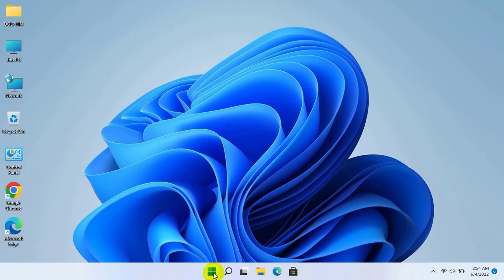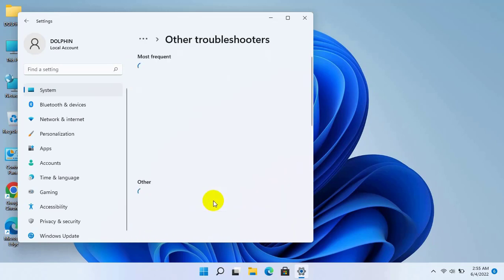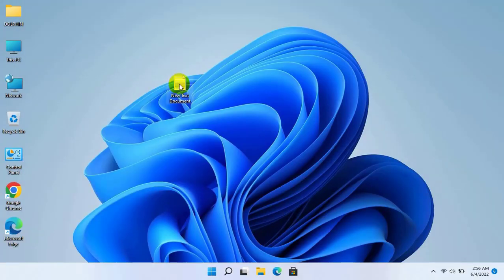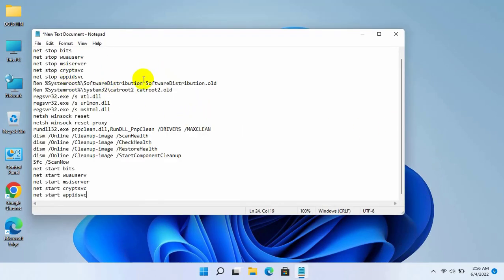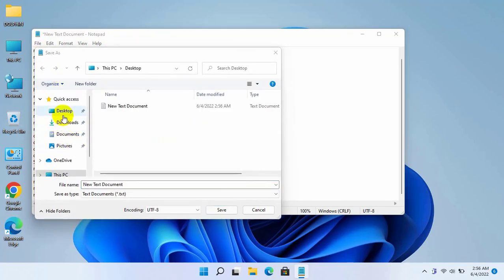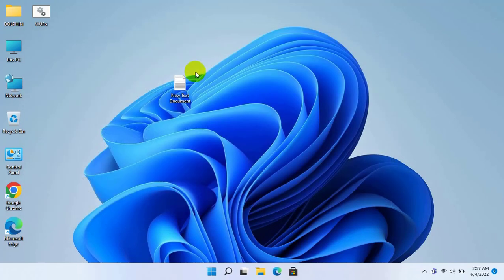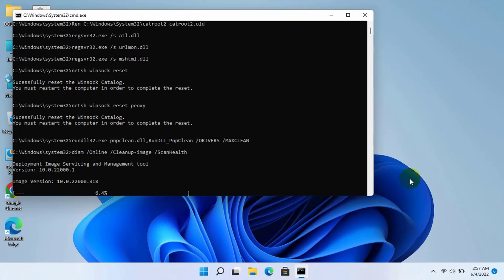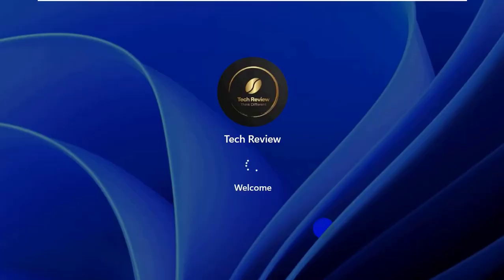(Fixed) We Couldn't Install This Update, But You Can Try Again (0x8007000d) In Windows 11/10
Hi, this is Rubel from Tech Review, today I am here to show you, how to fix we couldn't install this update, but you can try again (0x8007000d) in windows 11. To fix this error...

Tech Review